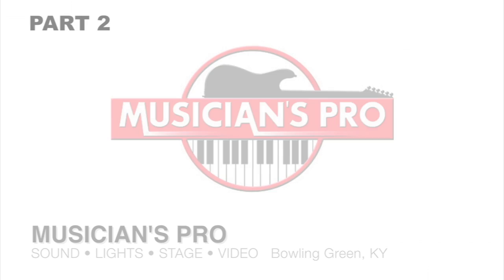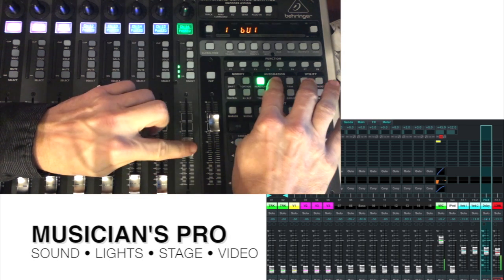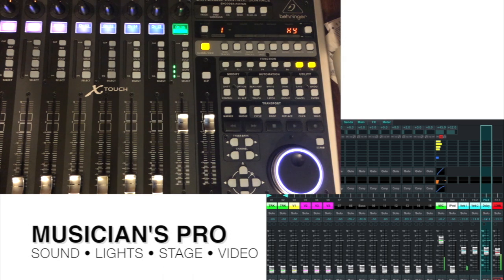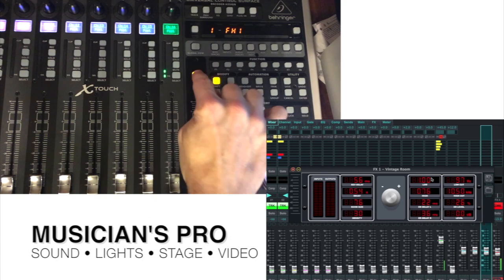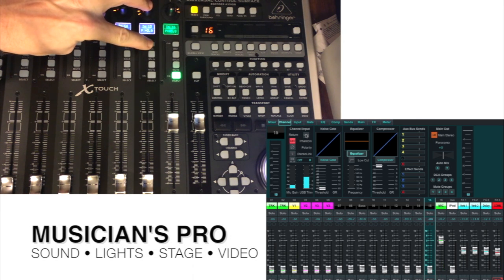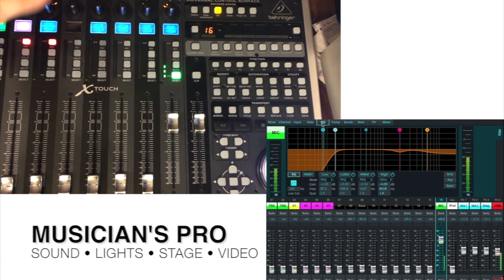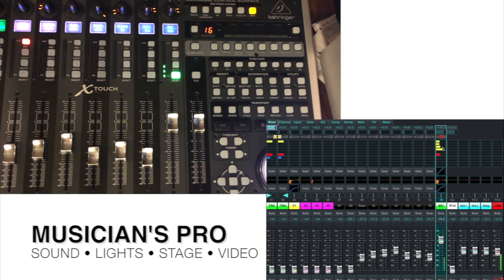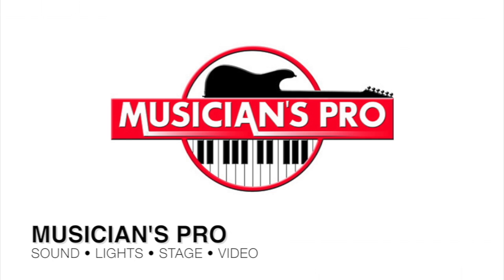Behringer X-Touch with X-Air XR18 Midas MR18: Overview (Pt.2)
We are passionate about live event, music, and studio technology! Through YouTube and our Facebook PAGES and GROUPS, we facilitate learning, teaching, and the sharing of knowledge related to these technologies.